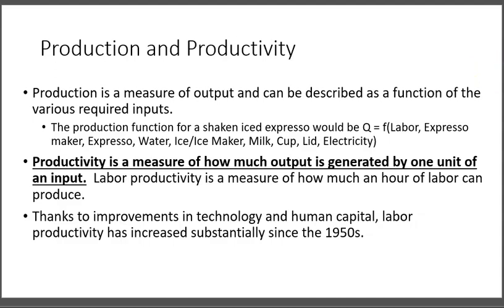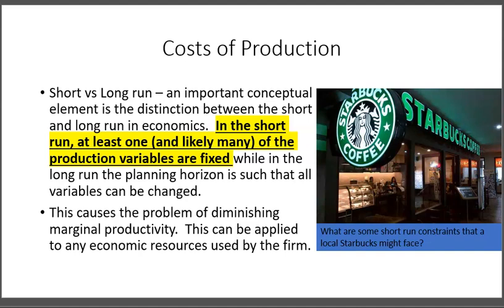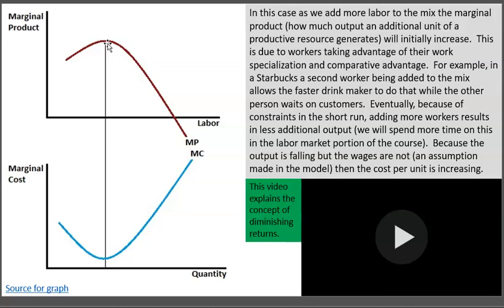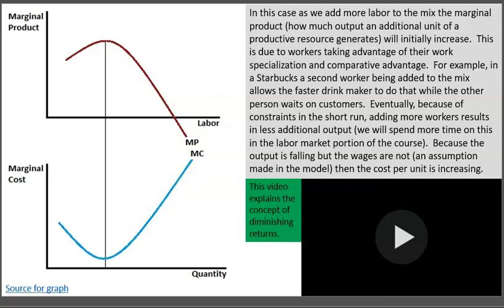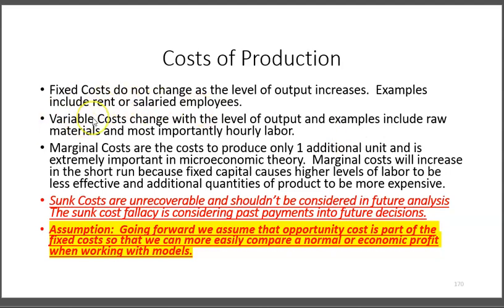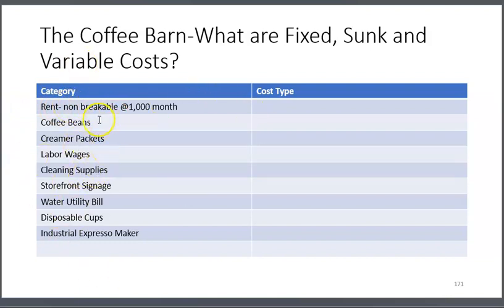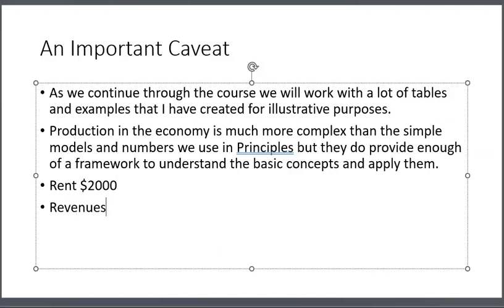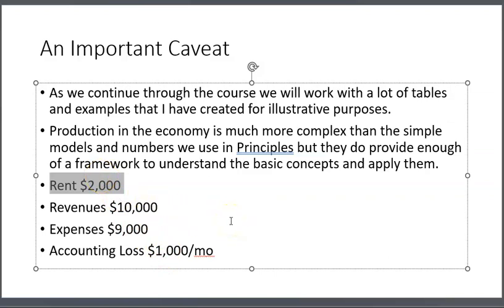Costs to the Firm Chambers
This video discusses production costs, the law of diminishing marginal productivity and the major costs incurred by the firm.